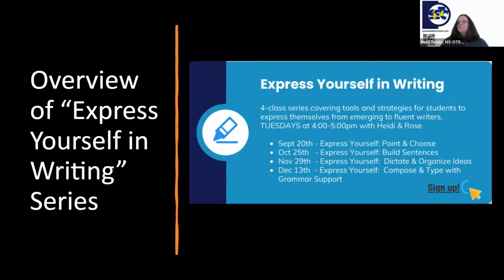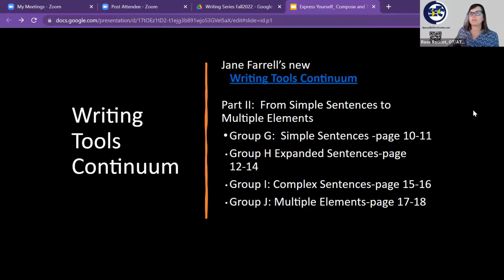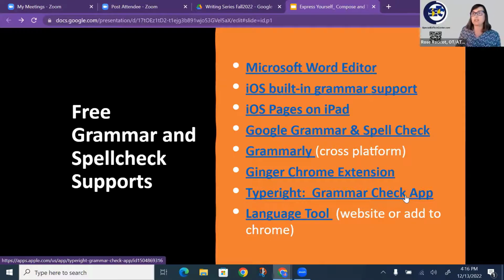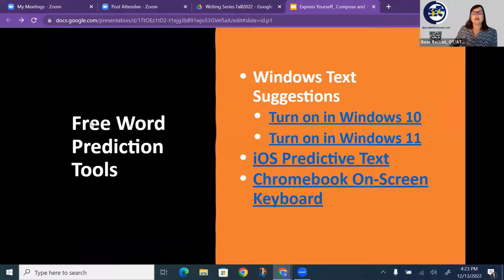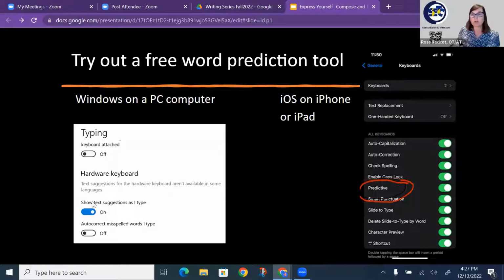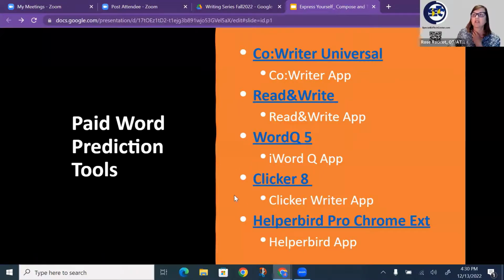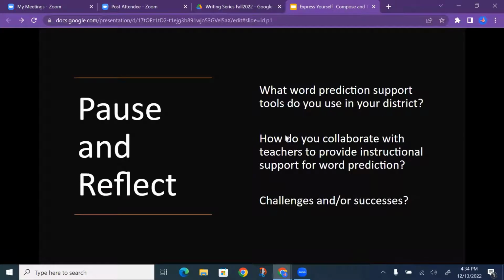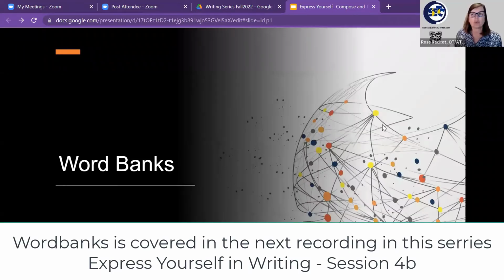Express Yourself in Writing, Session 4a: Word Prediction